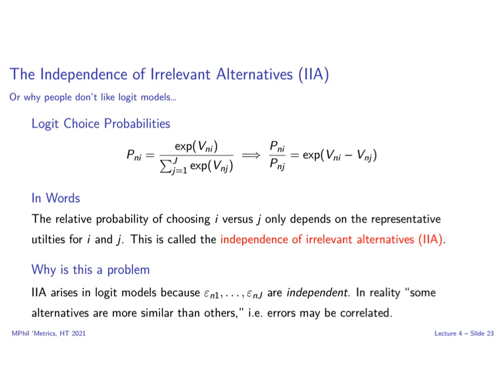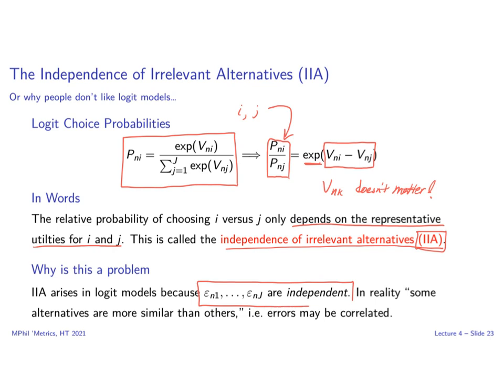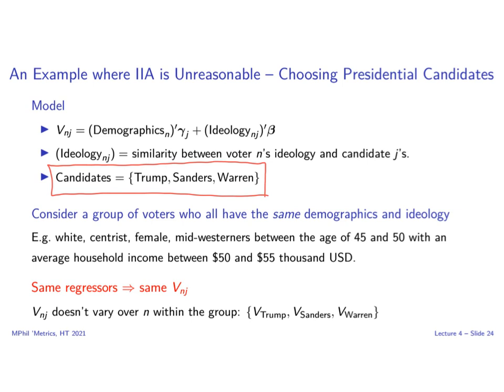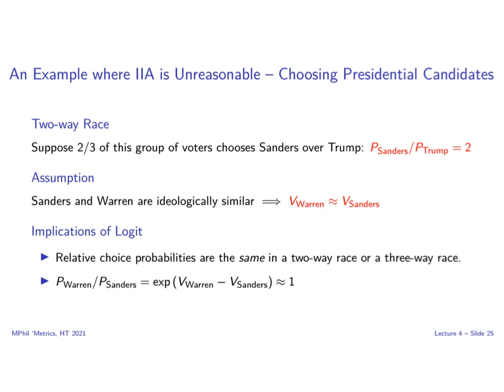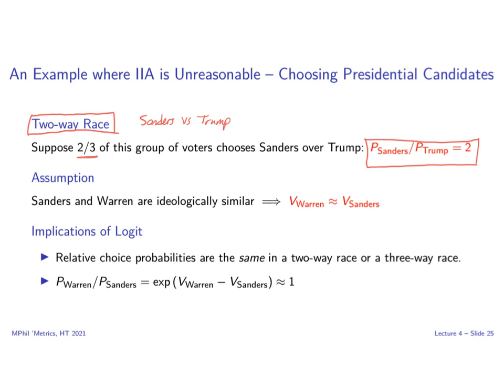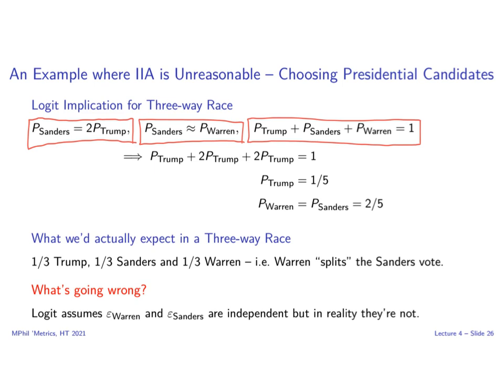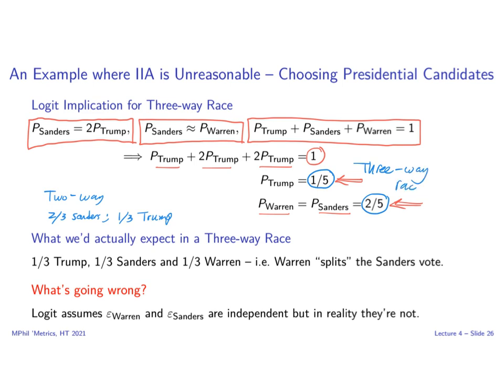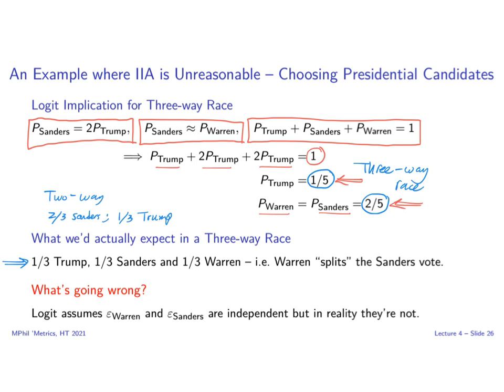Lecture 4 Part 5 - The Independence of Irrelevant Alternatives